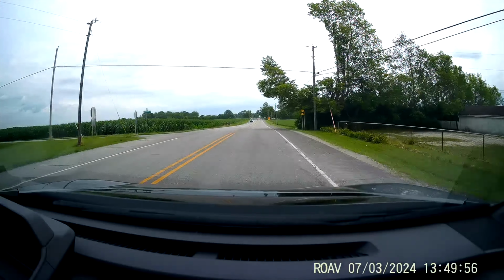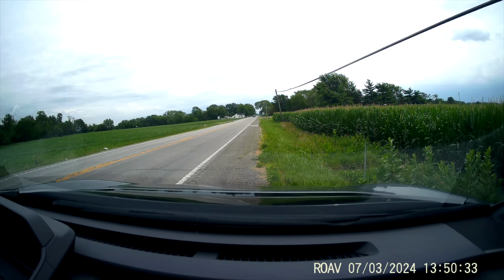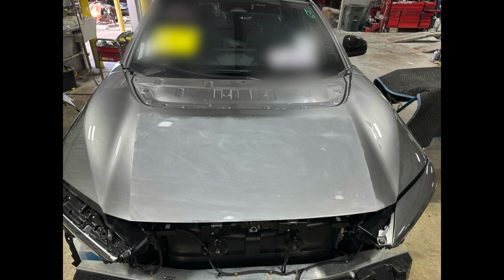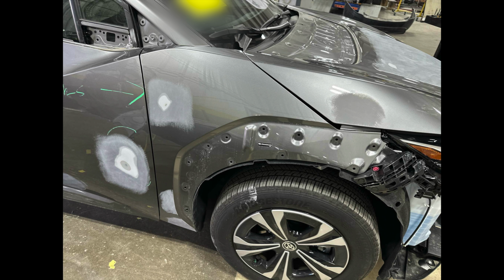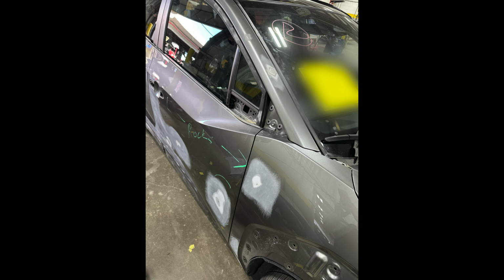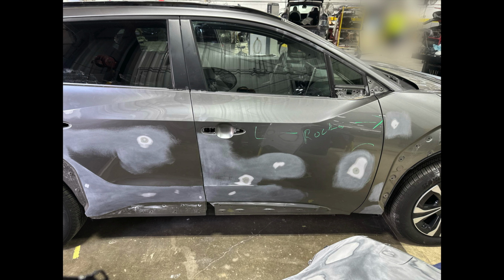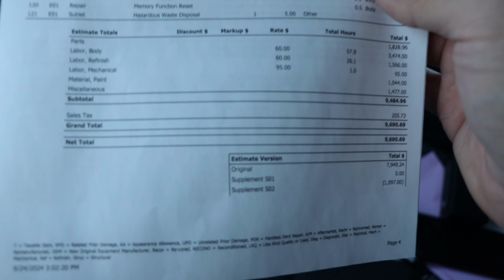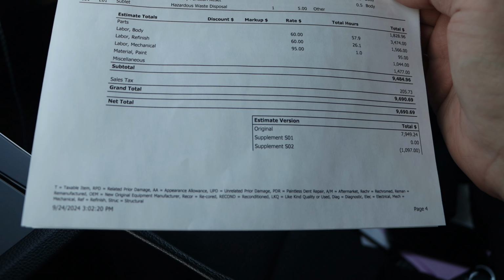2024 Toyota bZ4X How much $$$$ to fix paint damage??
Back in July my car was plastered with rocks and debris from a person mowing. There was a whole issue with getting the person's insurance to even acknowledge me. I won't get into that but finally they agreed to get my car fixed. I put this little video together to show the damage and repairs. It's crazy how expensive paint work is but with newer cars, it's just part of it.